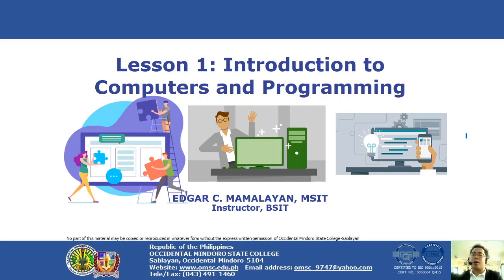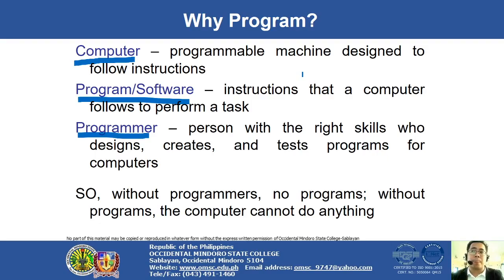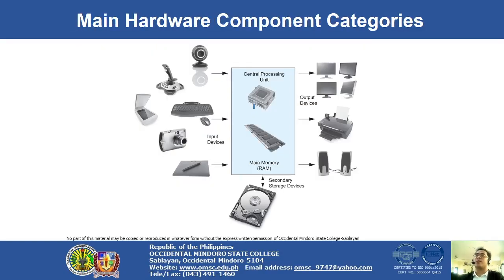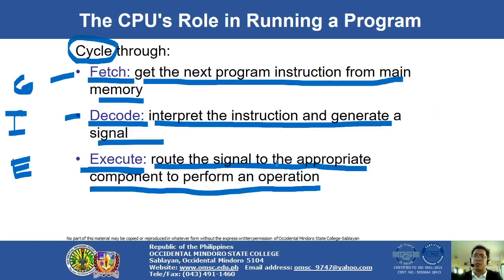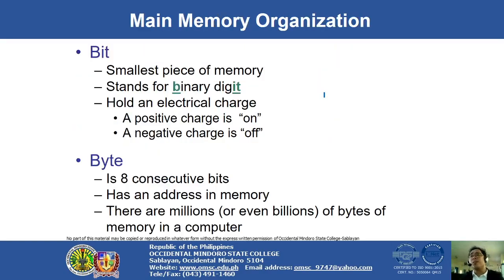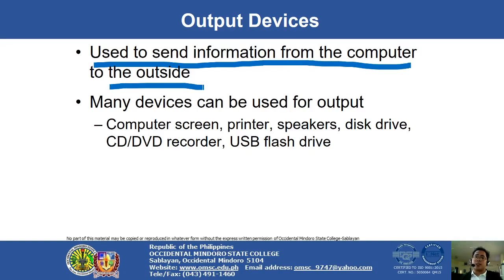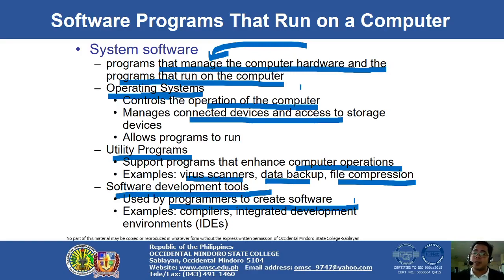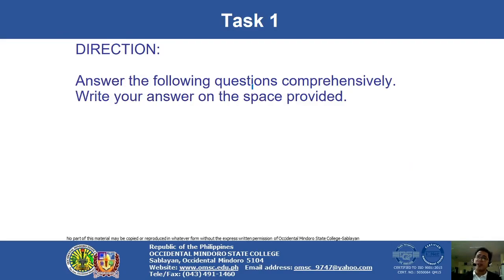Lesson 1: Computer Systems and Software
All computer systems consist of similar hardware devices and software components. This video provides an overview of standard computer hardware and software organizations.